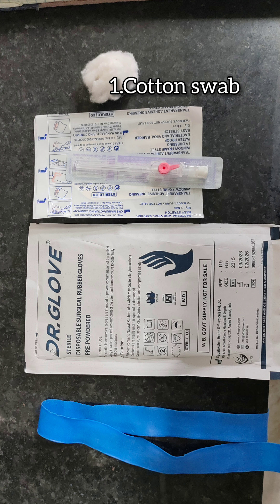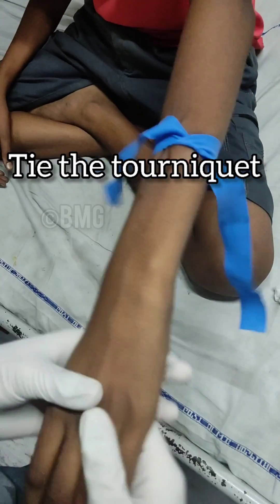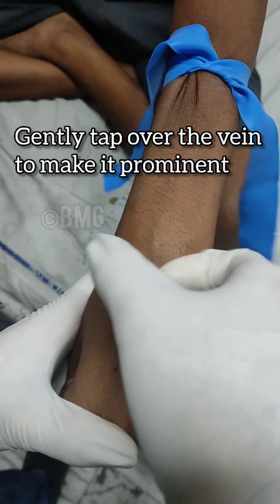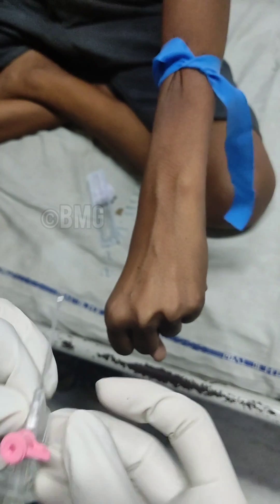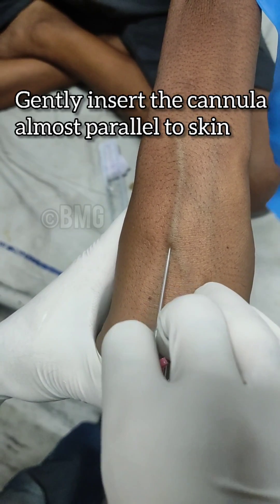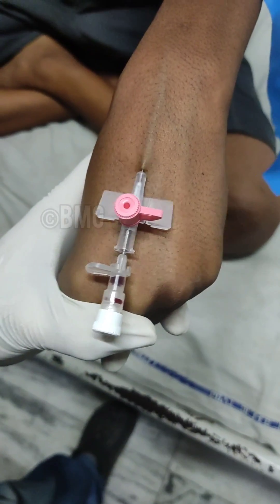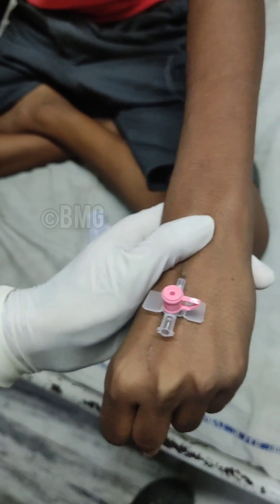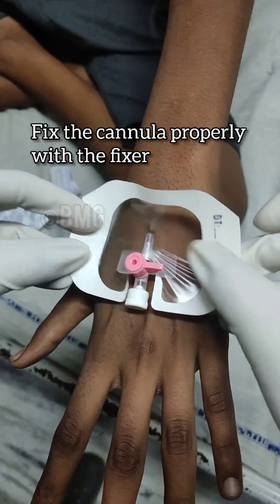LEARN IV CANNULATION IN 2 MINUTES | How to do iv cannulation | iv cannulation#medical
Intravenous (IV) cannulation is a technique in which a cannula is placed inside a vein to provide venous access. Venous access allows sampling of blood, as well as administration of fluids, medications, parenteral nutrition, chemotherapy, and blood products

Sites for IV cannulation
Median antecubital, cephalic and basilic veins

These veins are the preferred sites for insertion of percutaneous central venous catheters.

How do you insert cannulation?

With the bevel of the cannula facing upwards insert the needle (and cannula) into the vein. If there is any sign of swelling, haematoma, pain or resistance the vein wall may be ruptured. The tourniquet must be released and the cannula and needle must be removed immediately and pressure applied with cotton wool.

Complications of gaining I.V. may include infiltration, hematoma, an air embolism, phlebitis, extravascular drug administration, and intraarterial injection. Intraarterial injection is more rare, but as threatening.